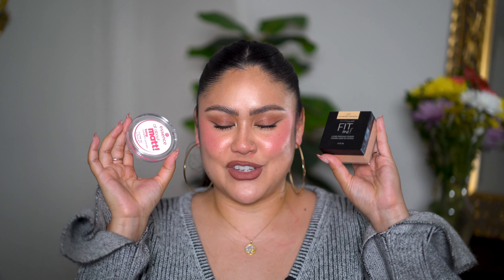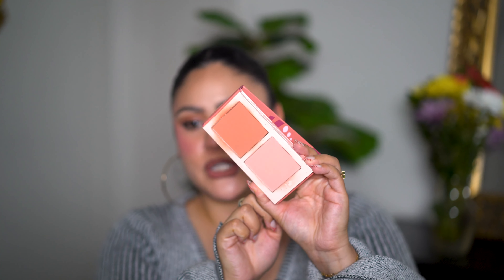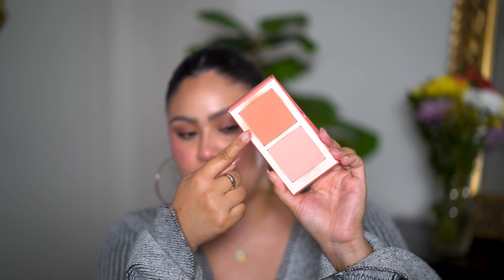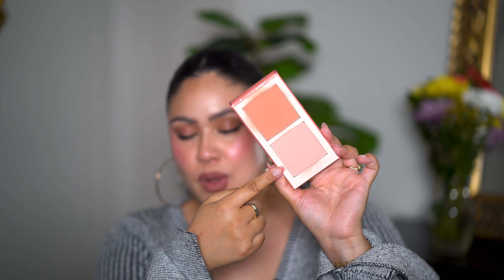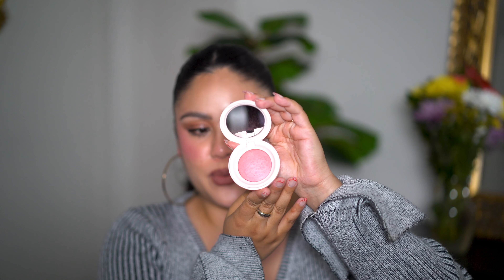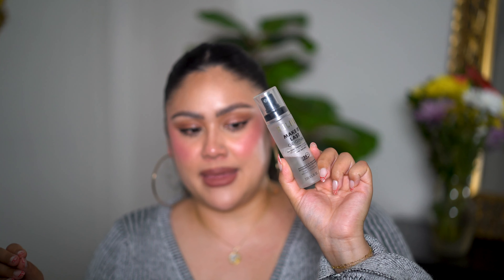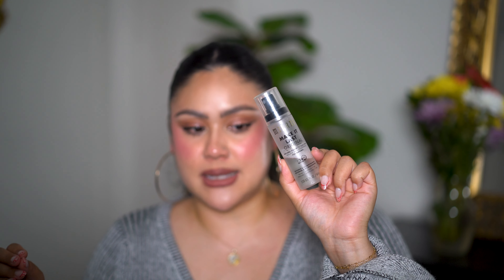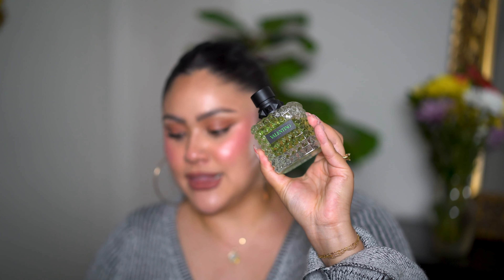April Favorites | Makeup + Skincare + More!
Hi guys! Hope you enjoyed April's monthly makeup favorites +more!  Including some makeup holy grails as always plus some new makeup! I had a lot of affordable and drugstore makeup + some sweaty girl who likes full glam makeup gems lol

0:00 - 0:38 - INTRO
0:39 - 8:54 - MAKEUP
8:55 - 11:43 - SKINCARE
11:44 - 12:34 - BODY CARE
12:35 - 13:34 - FRAGRANCE
13:35 - 13:56  - OUTRO

APRIL FAVORITES
MAKEUP
efl halo glow
urban decay face bond
maybelline superstay active wear
natasha denona concealer
neutrogena concealer
rare beauty soft pinch liquid blush
milani cheek kiss nude kiss
milani cheek kiss coral crush
milani cheek kiss hey honey
sephora microsmooth
huda beauty easy bake
maybelline fit me loose powder
essence all about matt!
sigma sunset kiss blush
toofaced candy clouds cloud crush blush
juvias place blush duo volume 2
rare beauty soft pinch luminous powder blush
revlon micro brow pencil
ardell beauty brow glue
milk rise mascara
gxve beauty cant stop staring mascara
anastasia beverly hills lip velvet
revlon colorstay limitless matte lipstick
lawless forget the filler gloss
milani make it last setting spray
SKINCARE
charlotte tilbury magic cream
naturie skin conditioner
fenty skin lip oil
fenty skin plush puddin (lip mask)
BODY CARE
versed Press Restart Gentle Retinol Body Lotion
FRAGRANCE
valentino Donna Born in Roma Green Stravaganza Eau de Parfum
pacifica beauty passion fruit body spray
pacifica beauty passion fruit perfume

Amazon Shop

Main Cam (A7III)
Main Lens (Sony Sonnar T* 55mm f/1.8)
Vlog Cam (Canon G7X II)
Photo Cam (A7III)